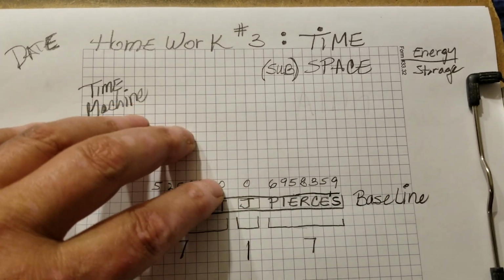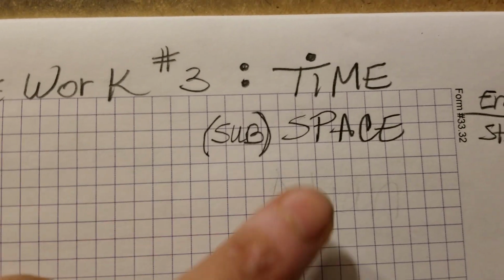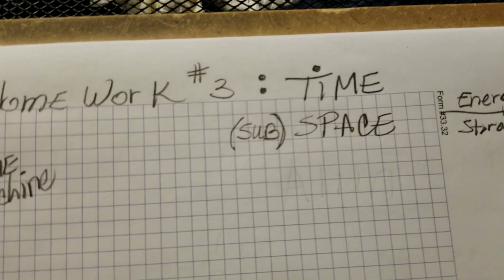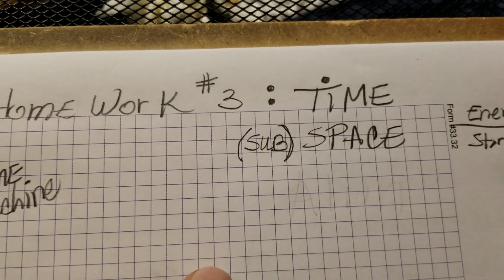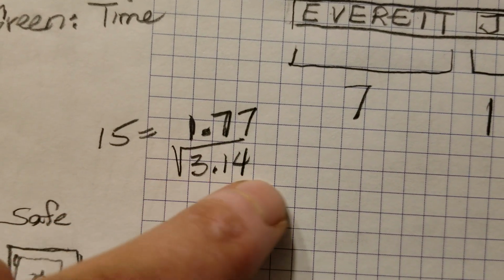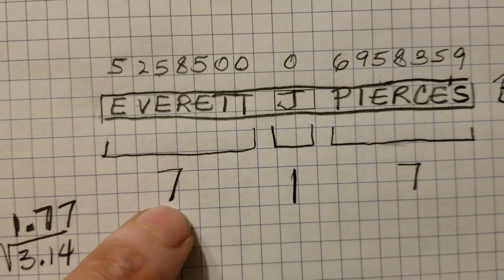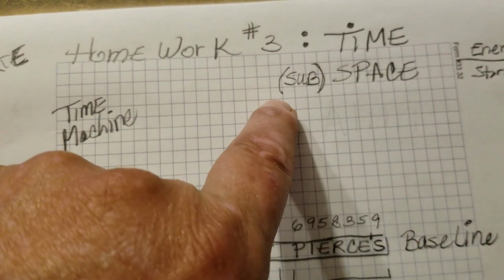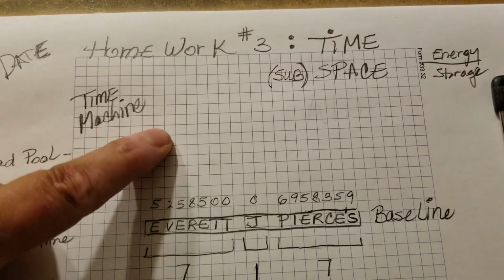True Master of Numbers. 9A: Homework #3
Numbers & Evolution is in the middle of everything. As Einstein I told people that you must use your OBJECTIVE & CREATIVE mind in order to advance in life, understand numbers, universe AND GOD! EvereTT is the only qualified person to teach you correctly otherwise a person will get so confused and eventually give up and conclude it being CRAP.

Like anything, it takes time to understand things, and it takes lots of practice towards such...BUT when you do, you will discover priceless benefits (Rewards)!

Learning how to properly set up you DATE BASELINE is the beginning to discovering AWESOME things of energy, numbers, technology, God, yourself, etc...